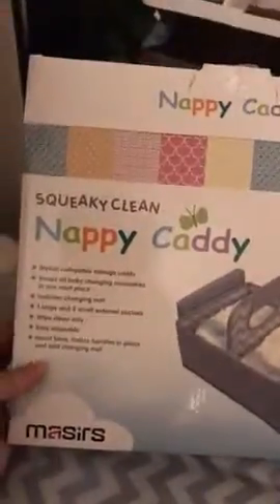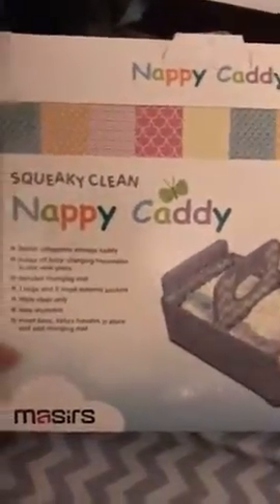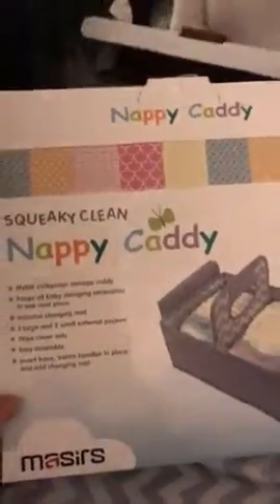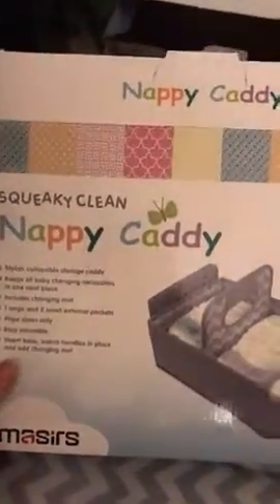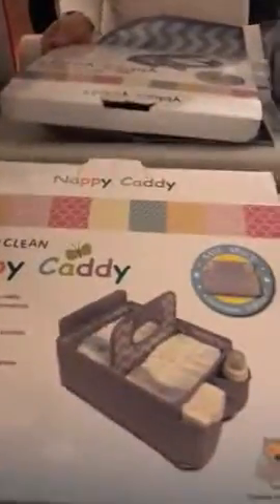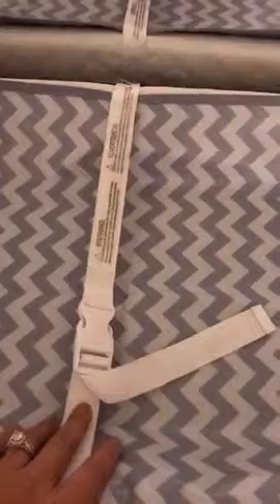Baby Diaper Caddy Organizer with Changing Mat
DIAPER CHANGING ESSENTIALS AT EASY REACH: Store diapers, baby wipes, burp cloths, changing mat (included), teething rings, toys, pacifiers and more all in one convenient caddy.

PLENTY OF SPACE: Diaper caddy has two large sections as well as three external pockets to store all your diaper changing tools neatly organized and ready for use.

COLLAPSIBLE: Diaper caddy conveniently folds flat for storage and is simply to reassemble.

STYLISH AND CONVENIENT: The classy design and wipe clean material of this diaper caddy keep it looking great.

IDEAL FOR TRAVELING: Fold flat to easily take along the diaper caddy and enjoy its convenience anywhere you go.